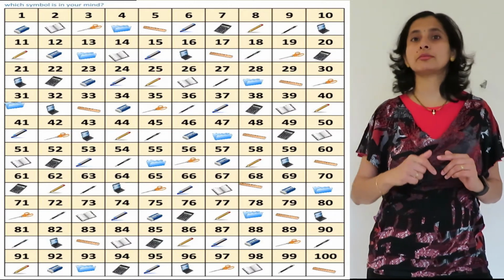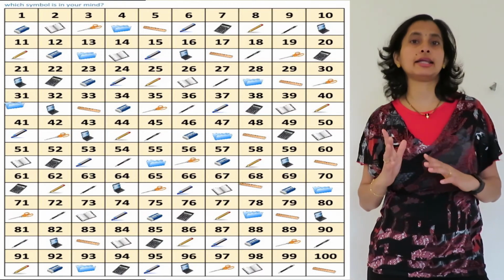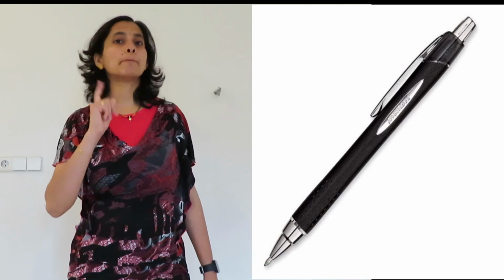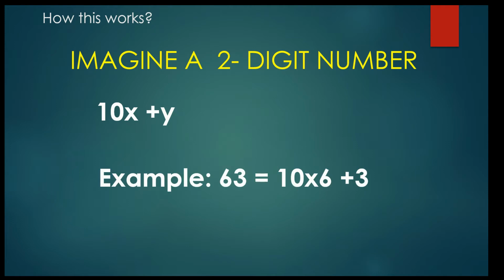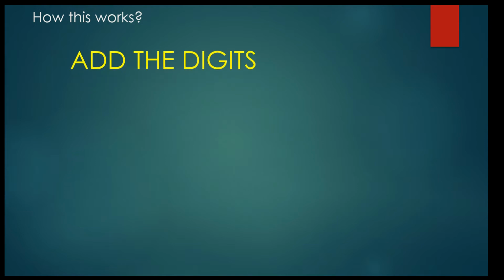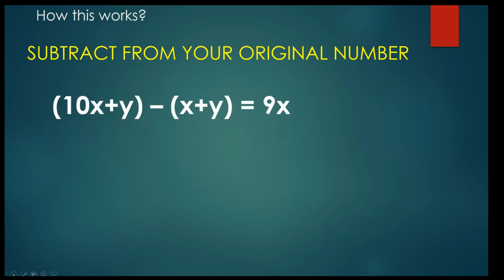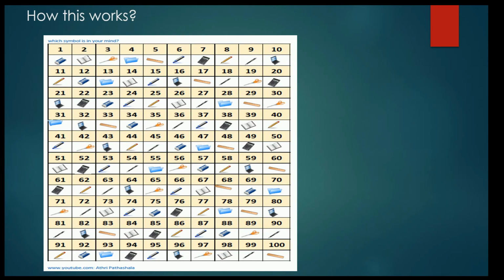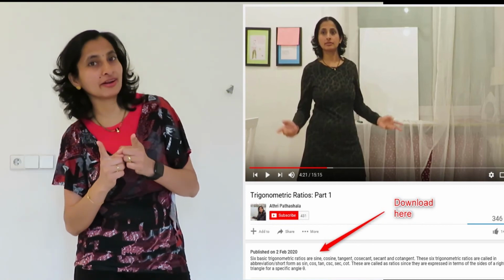Math Magic series : What is in your Mind? I can GUESS!!!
This mind reader can GUESS, which symbol you thought...

Creating interest towards Maths through Math Magic puzzles, games… bringing inspiration and passion from the stories of Great Mathematicians and Providing guidance & coaching through Maths lecture series are the objectives of my youtube Channel Athri Pathashala…